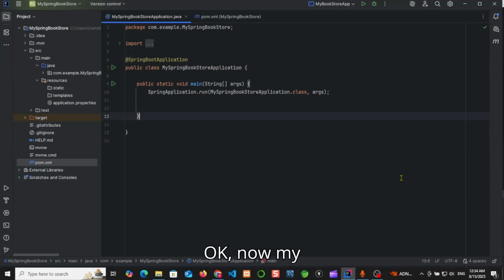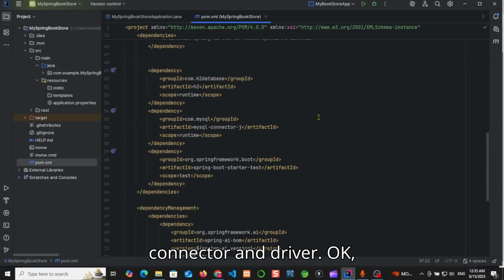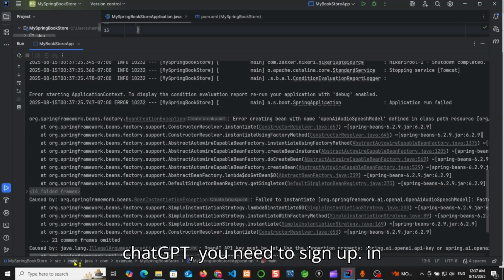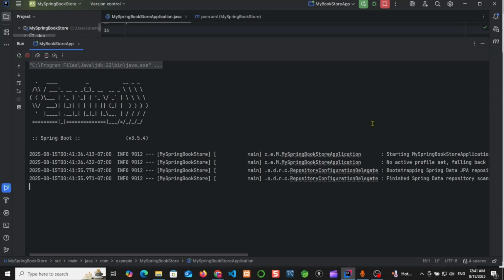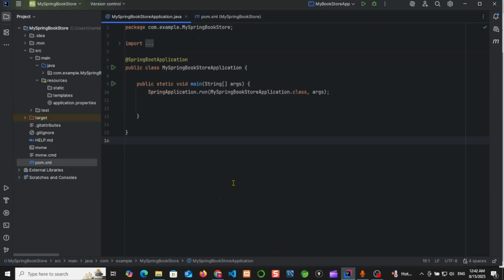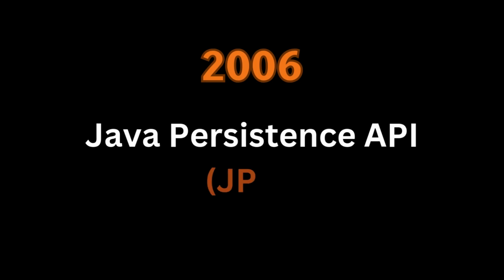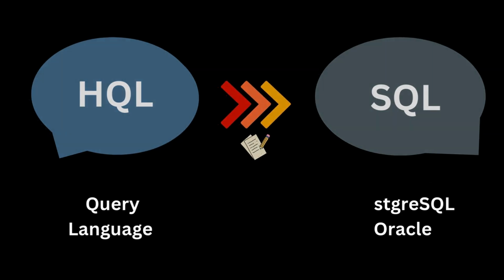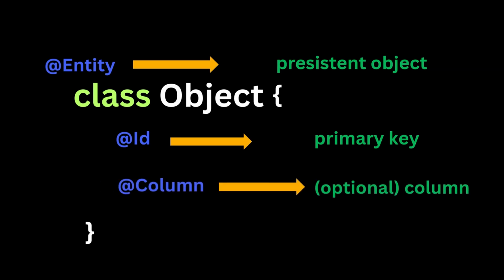What is Hibernate ,JPA, Entity??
In this video I explain that what is the Hibernate, it history and a little about HQL, the Entity and mapping java class to database table, but earlier I compiled spring boot to ensure it works well.
It looks like our codding adventure has started.